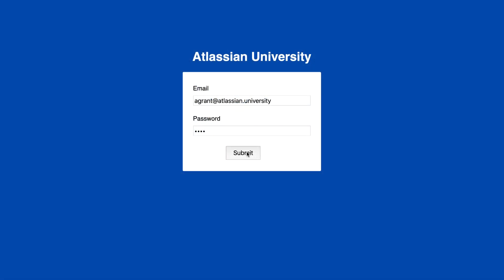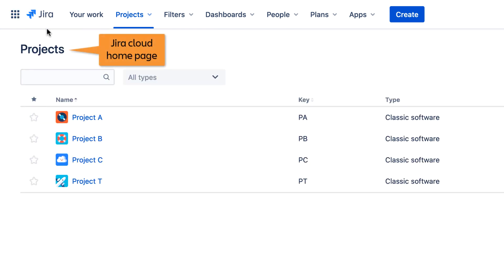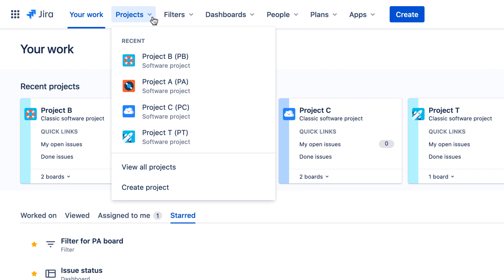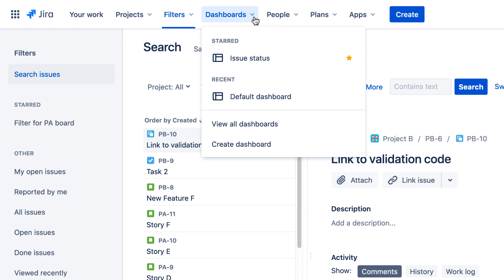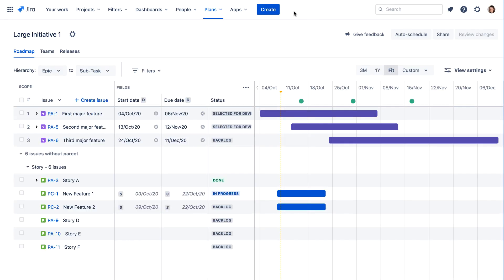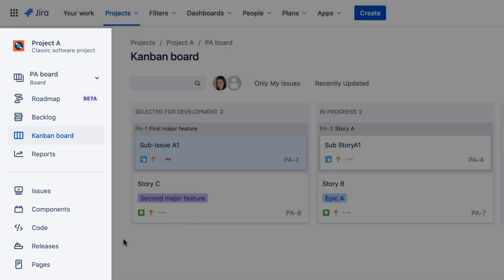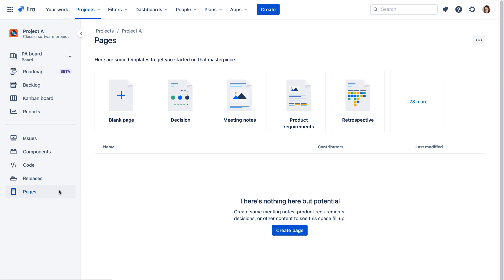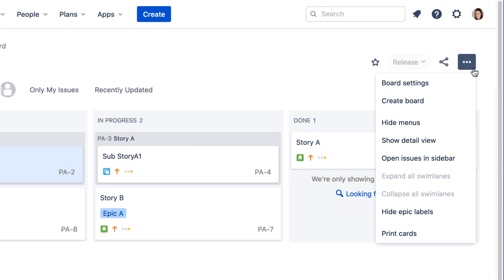Getting around in Jira Cloud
Learn how to navigate the Jira Cloud interface, while exploring the similarities and differences between Jira Server and Jira Cloud.